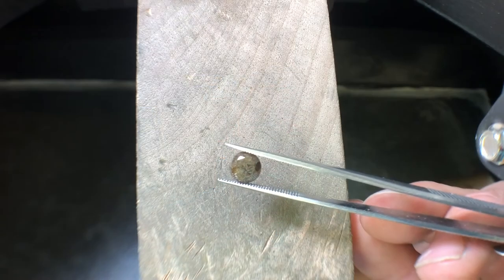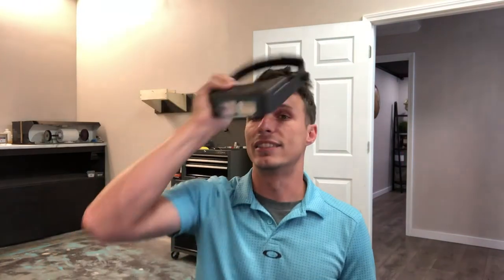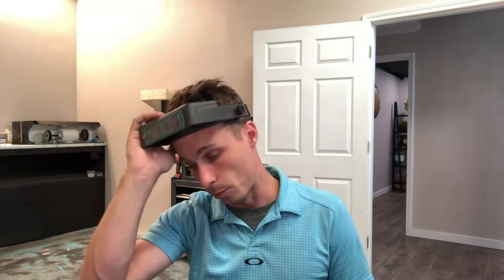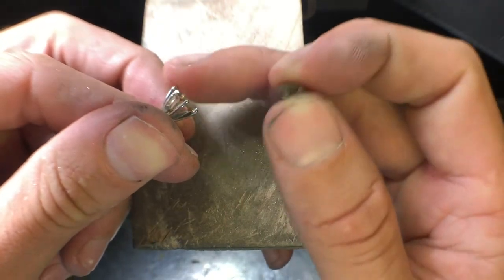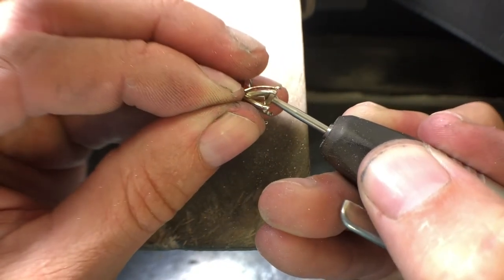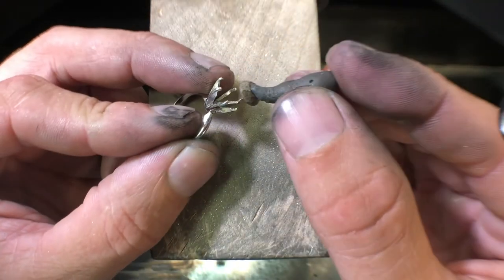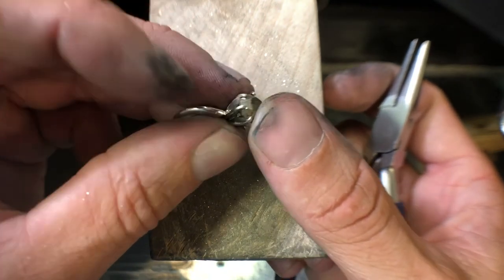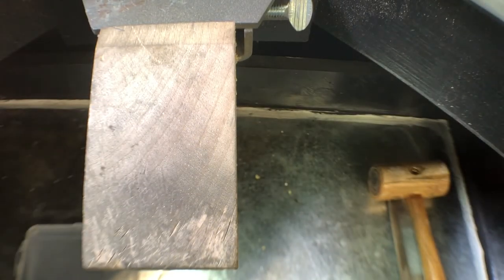2.4 Carat Marble Brown Diamond Ring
I make a 2.4 Carat Marble Brown Diamond Ring.  Using a Tiffany-style mounting, and a 2.4Carat Marble Brown Diamond.